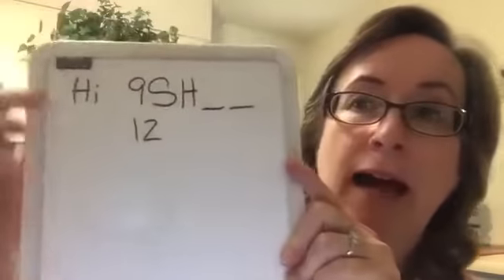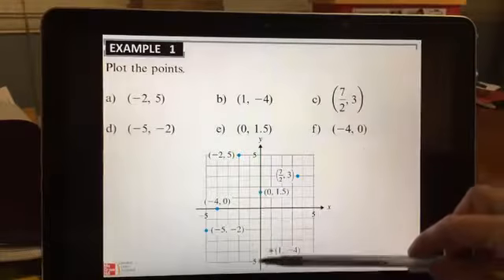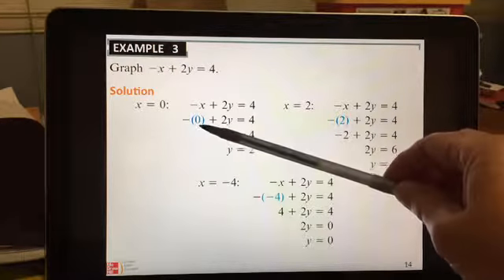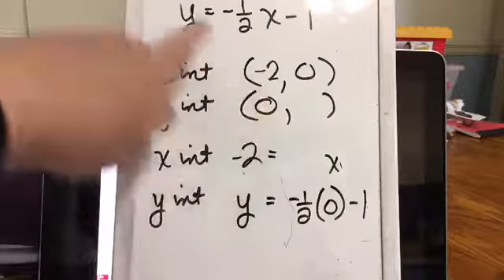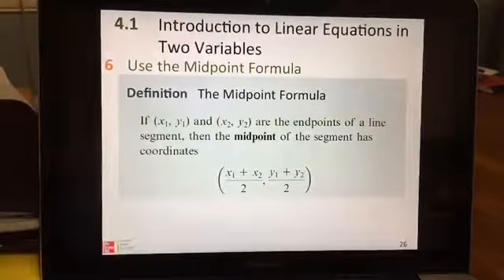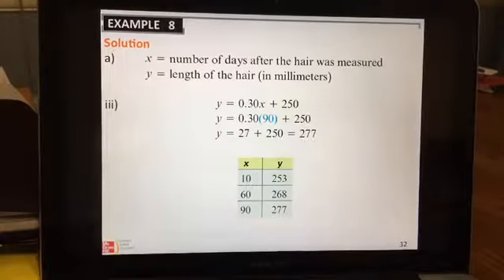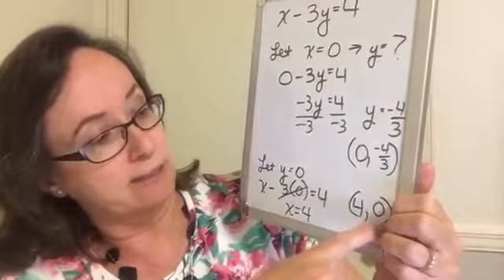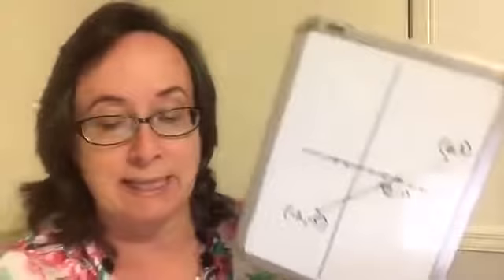Intermediate 4.1 lesson